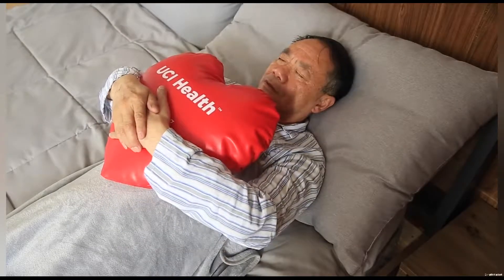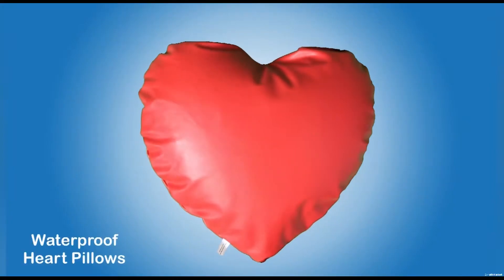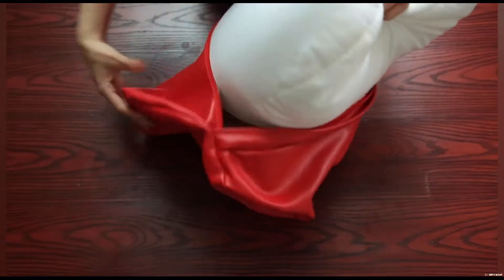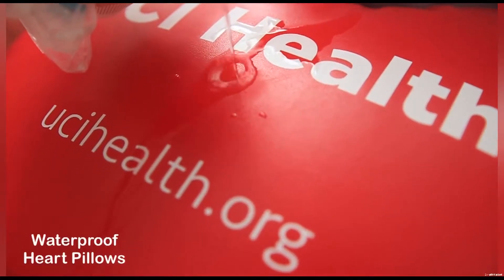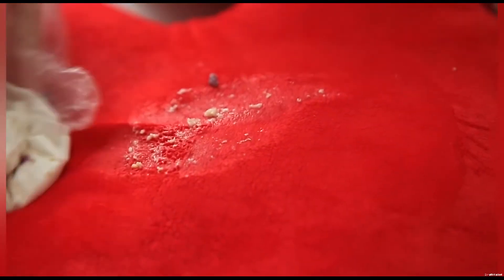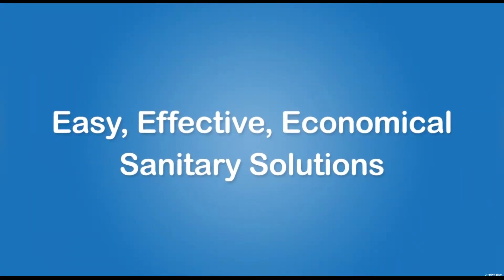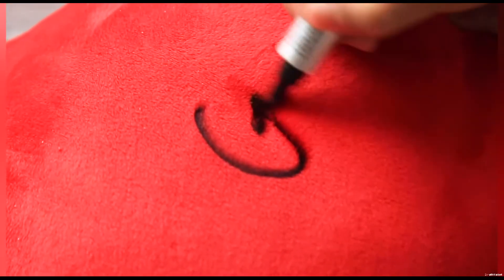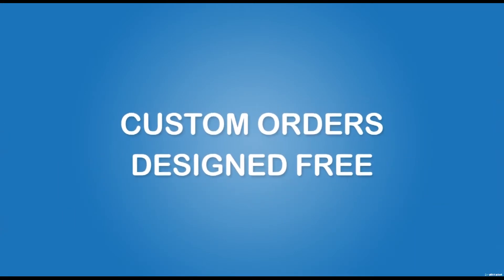Heart Hospital Vinyl Cough Pillows by Marketing FX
Make recovery from surgery easier and safer for your patients with our heart-shaped vinyl cough pillows. Hugging the pillows against the incision site provides sternal support and pain reduction. To keep clean and dry, our pillow wears a removable waterproofing vinyl cover that protects its inner pillow from the spills, vomits and germs' penetration. Clean the cover by simple wipes. Wash and heat dry the covers up to 20 a time in regular washer. The logo is printed and get-well messages written easily. The cover stays intact and the ink keeps fresh for years over washes. Easy-to-clean, fast-to-wash, friendly-to-print and long-lasting, our innovative vinyl pillows are unmatched by any cloth pillows used in many hospitals. We can customize pillows in any size, color or shape. Design is free.
If you have any questions or like a free sample, please call Kevin at
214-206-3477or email